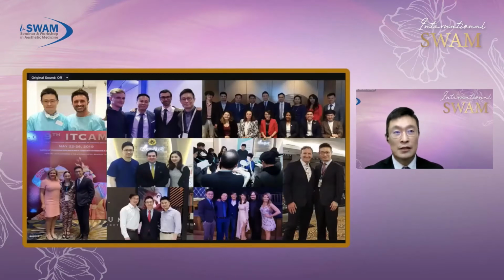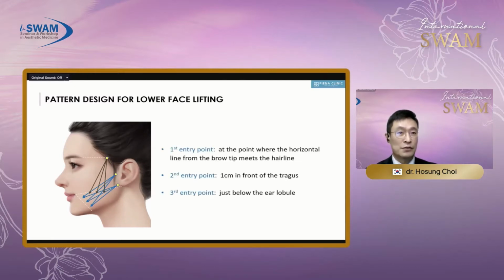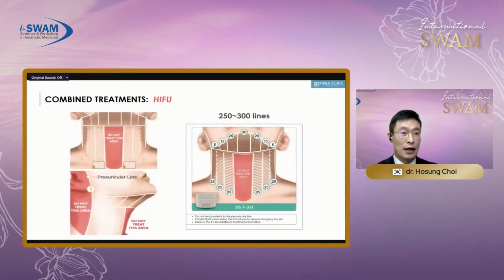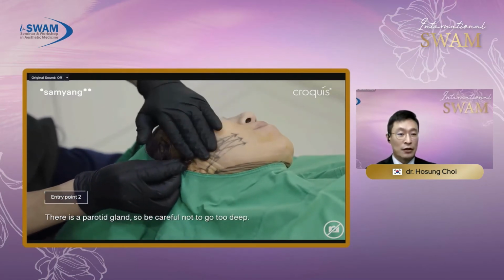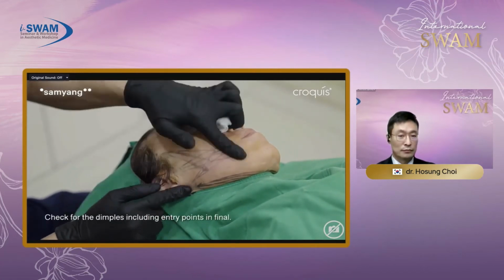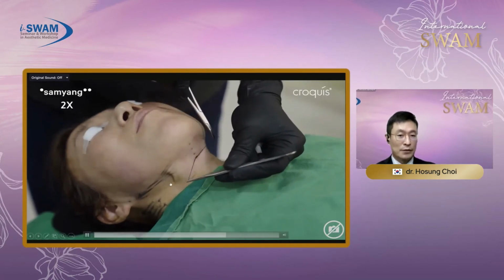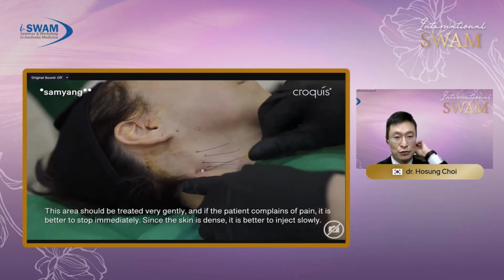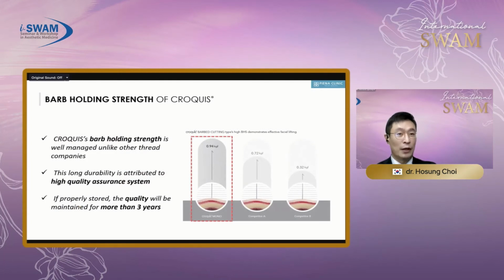I-SWAM Lower Face & Neck Contouring Through K-Lifting Technique Using Molding & Cutting PDO Threads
ISWAM WEBINAR 𝐋𝐨𝐰𝐞𝐫 𝐅𝐚𝐜𝐞 𝐚𝐧𝐝 𝐍𝐞𝐜𝐤 𝐂𝐨𝐧𝐭𝐨𝐮𝐫𝐢𝐧𝐠 𝐓𝐡𝐫𝐨𝐮𝐠𝐡 𝐊-𝐋𝐢𝐟𝐭𝐢𝐧𝐠 𝐓𝐞𝐜𝐡𝐧𝐢𝐪𝐮𝐞 𝐔𝐬𝐢𝐧𝐠 𝐌𝐨𝐥𝐝𝐢𝐧𝐠 & 𝐂𝐮𝐭𝐭𝐢𝐧𝐠 𝐏𝐃𝐎 𝐓𝐡𝐫𝐞𝐚𝐝𝐬 by Hosung Choi, M.D Thredlift by Croquis The Longest Lasting PDO in The World. Terimakasih untuk para dokter yang sudah berpartisipasi dalam acara Iswam Webinar. 😊